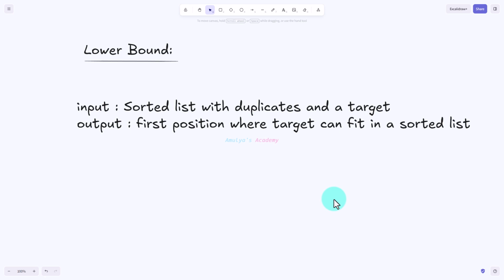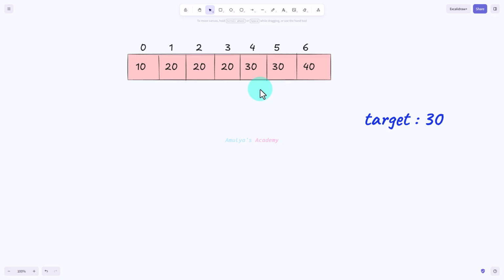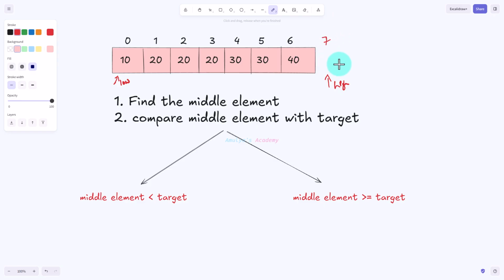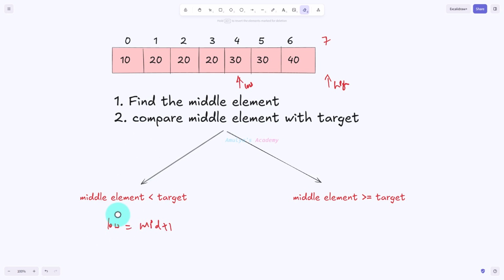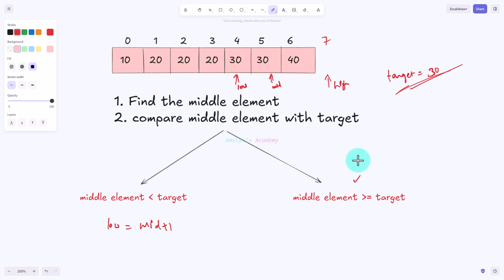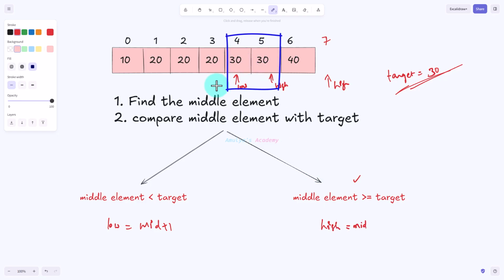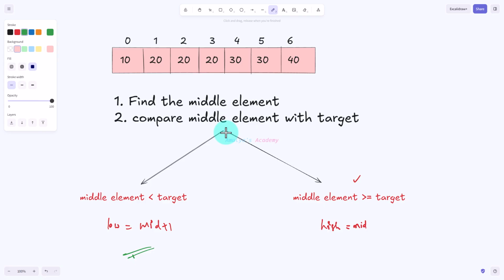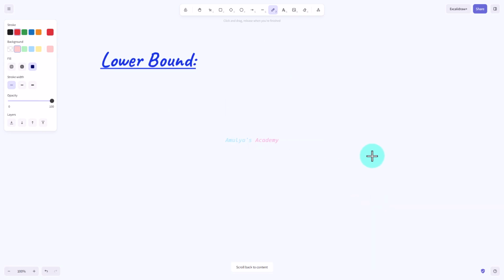Understanding the Logic Behind Lower Bound Problem in Sorted List | Algorithms | Python Tutorials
In this video, we explain the concept of the lower bound problem in algorithms. Given a sorted list with duplicate elements and a target value, the goal is to find the first position where the target can be inserted without disturbing the sorting order.
The tutorial walks through different examples and explains how elements smaller than the target are ignored while searching for the correct position. We then implement an efficient solution using a modified binary search algorithm, where pointers (low and high) are adjusted based on comparisons with the middle element. This approach works whether the target exists in the list or not and always returns the correct insertion position.